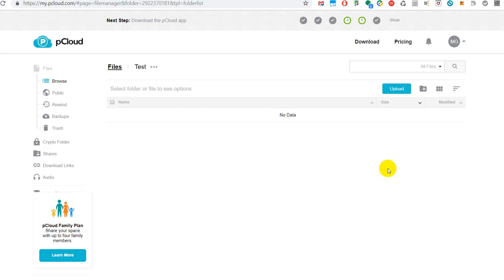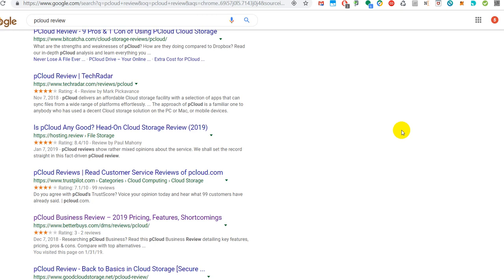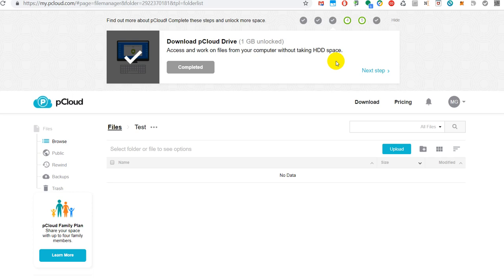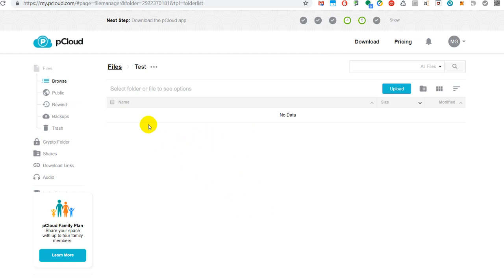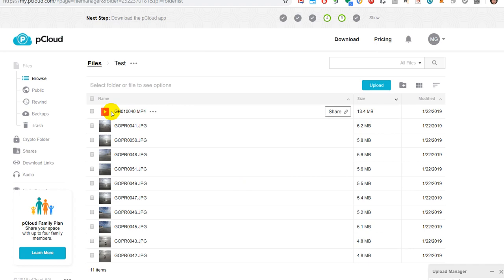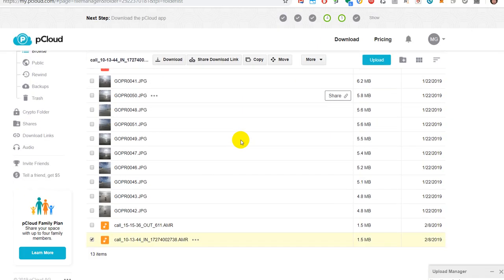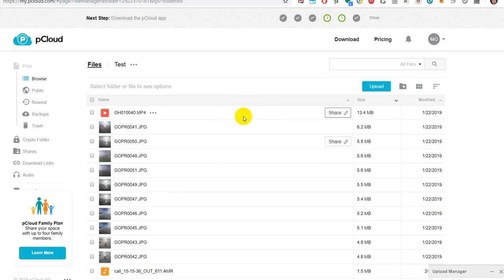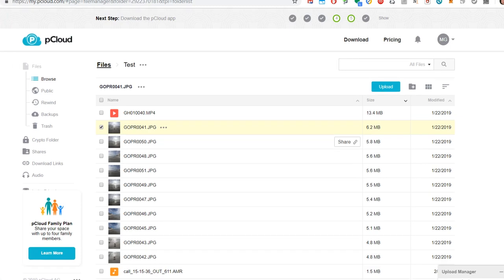pCloud.com FULL REVIEW (10 GB Free Cloud Storage!)